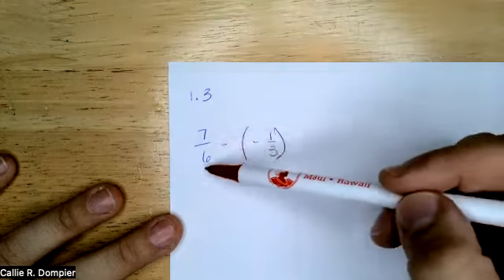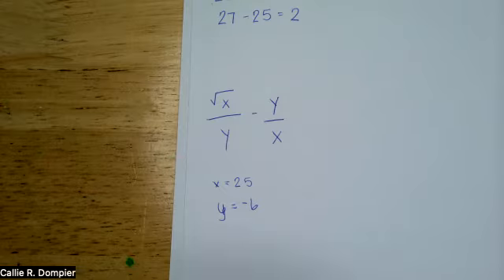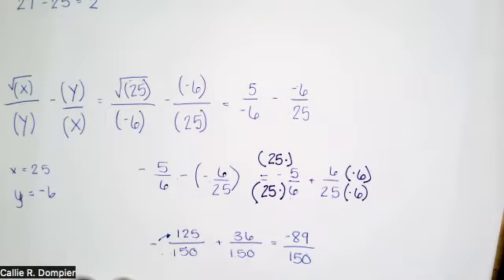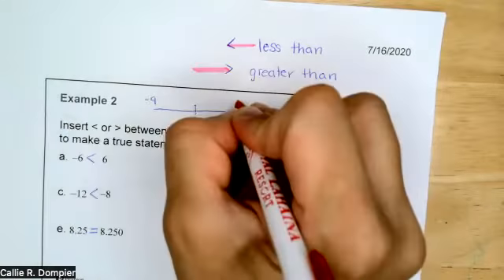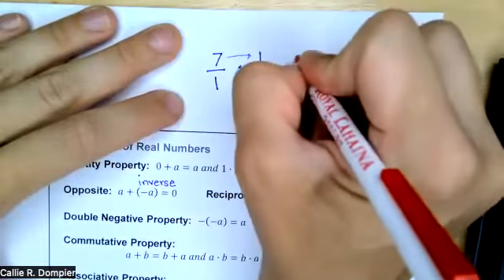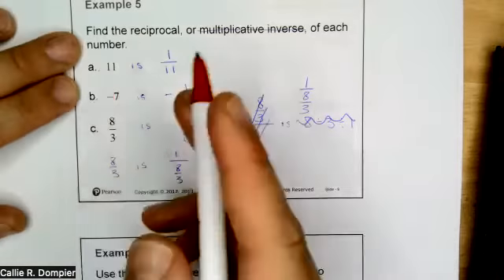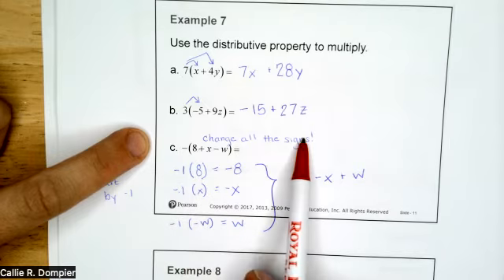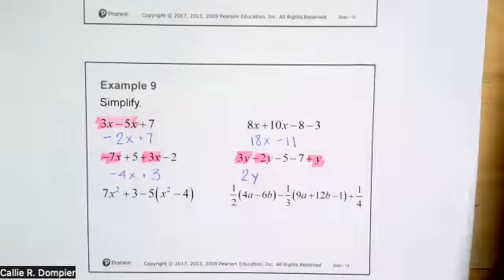Lecture 1.4 Wednesday, August 24, 2022